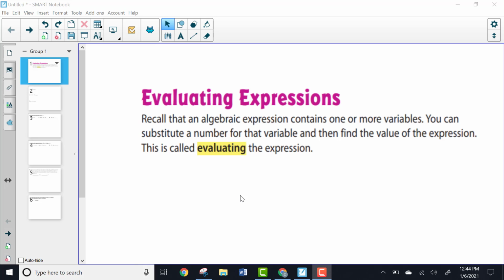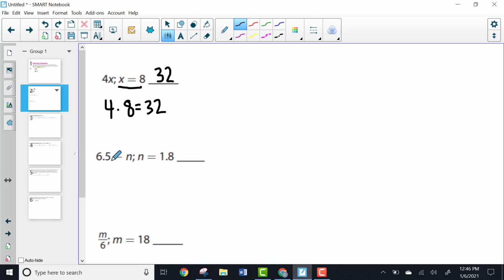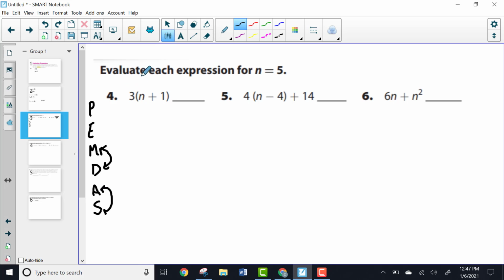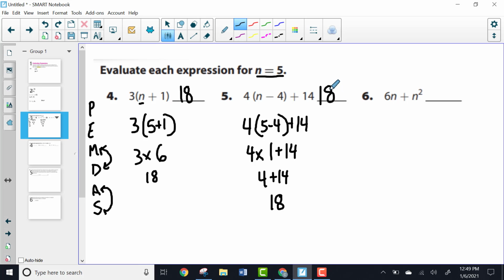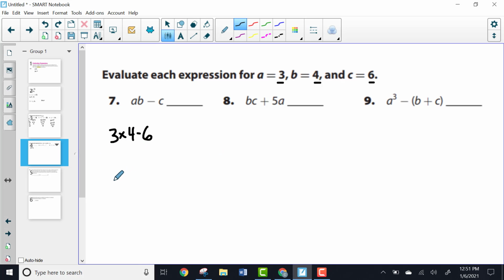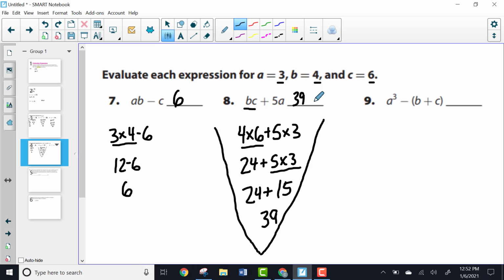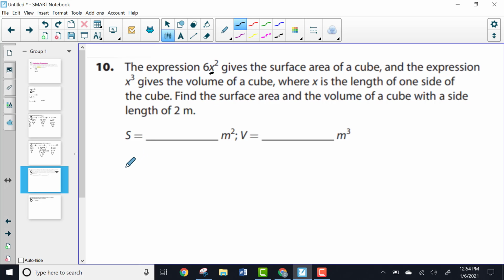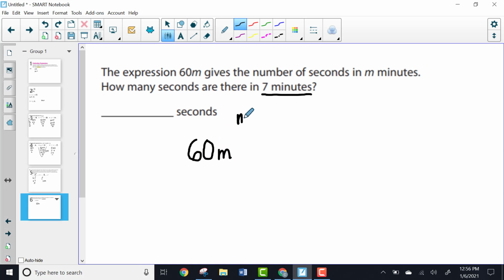Lesson 10.2: Evaluating Experssions